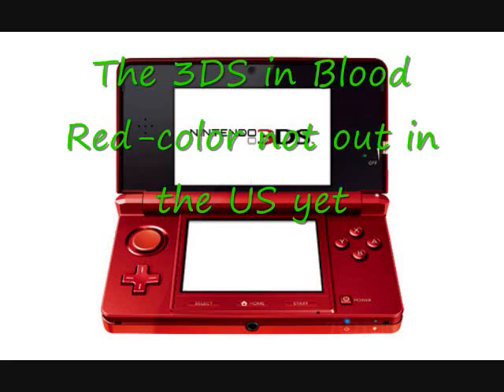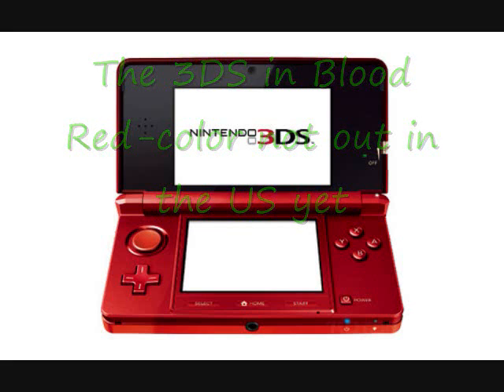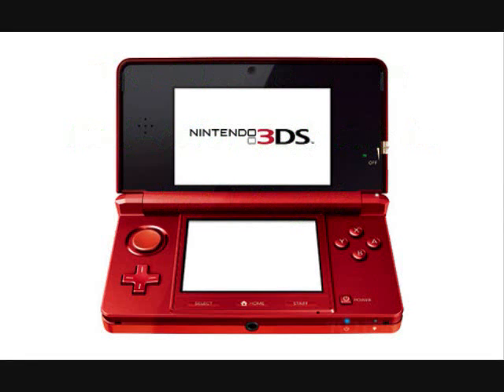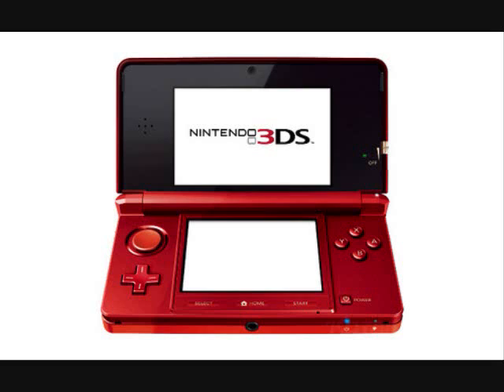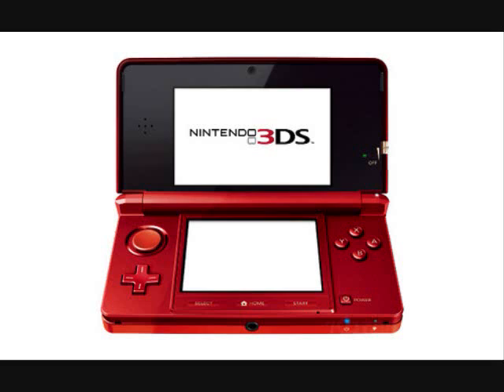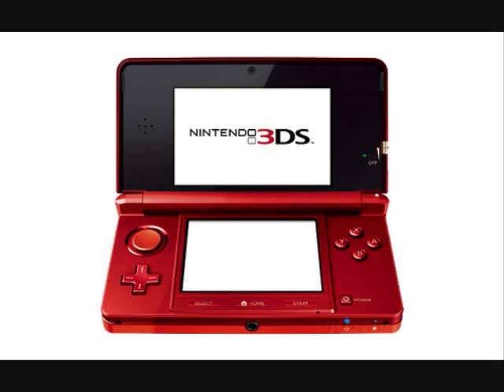3ds Hardware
This is a comprehensive guide to the hardware specs of the new Nintendo 3ds.  Soon, I will have a Game Releases and a Software Specs as well.

And Yes, I am a Fanboy.